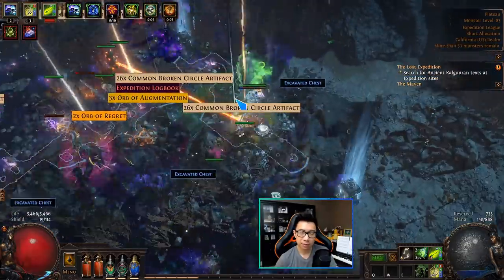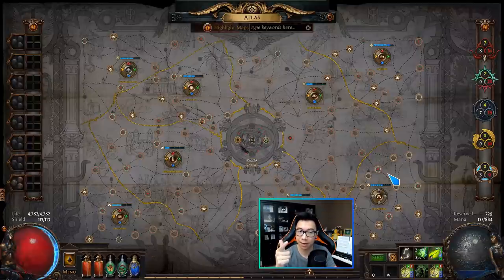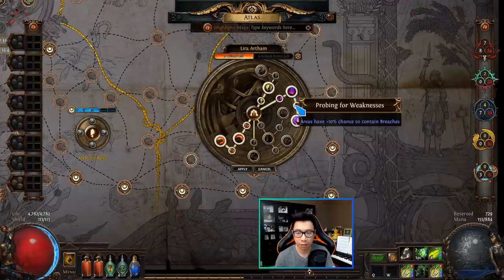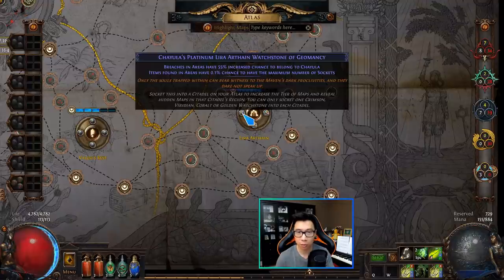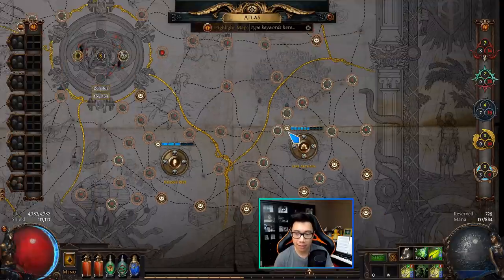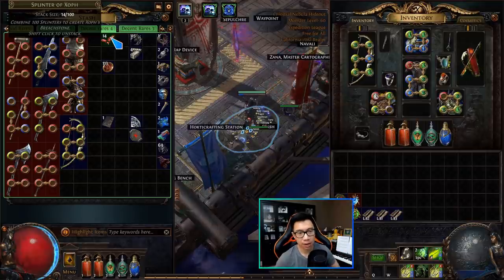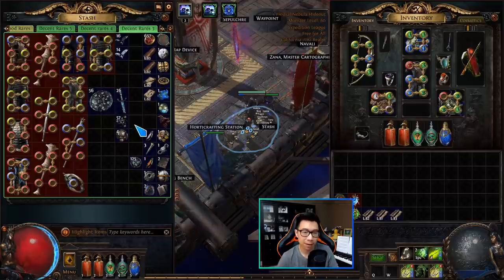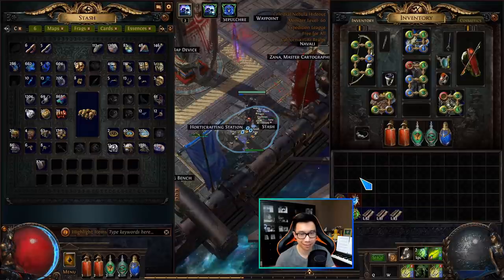[PoE 3.15] How I farmed my headhunter in the first 2 weeks. League start currency farming strategy!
In this video I walk through the currency farming strategy I deployed to farm my headhunter in the first 2 weeks of the 3.15 Expedition league. It is a relatively simple strategy that is easy to execute, does not require high upfront investment, and does not require too crazy of a character to execute.

0:00 - Intro / Gameplay
1:46 - Setup
8:55 - Loot Example From 3 Maps
13:44 - End Remarks

Come hang on Twitch!
Twitch Stream Times (PST)
Tuesday: 6:30 PM – 10:30 PM

Description tags Path of Exile, 3.15, PoE 3.15, Expedition League, Toxic Rain, Lira Arthain, Currency Strategy, Currency Farming, Flash Breach, Xoph, Esh, Tul, Chayula, Uul-Netol, Splinters, Smuggler's Cache, Rogue Marker's, Blueprints